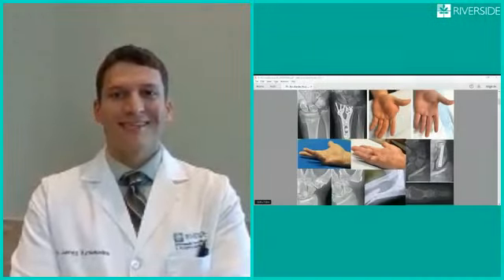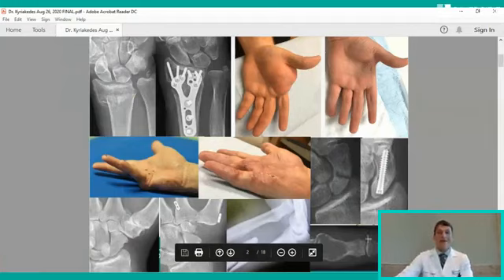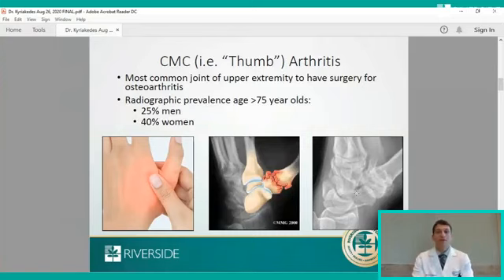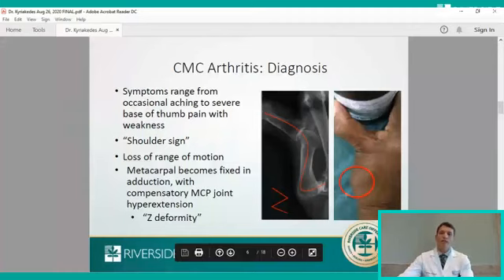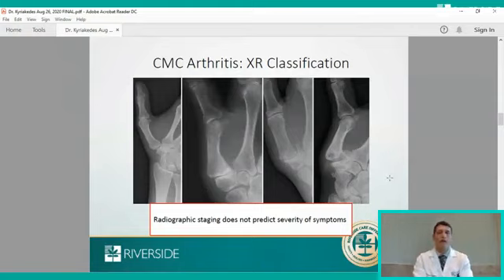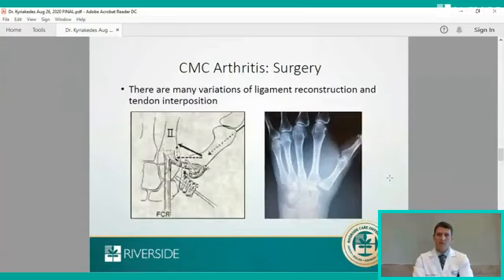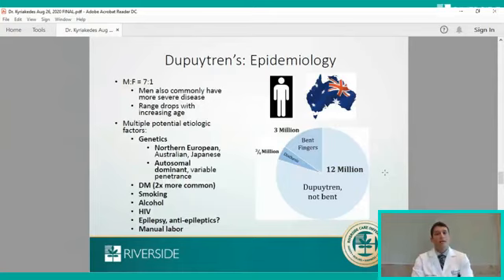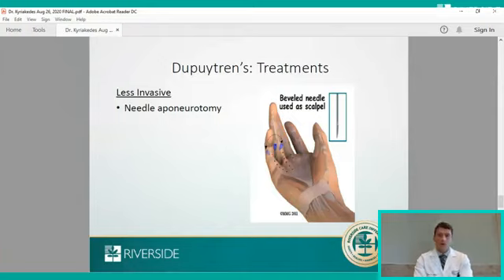"Doc, What's Wrong with my Hand?" with James Kyriakedes, M.D.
Learn about the presentation of two common hand conditions and treatment options with James Kyriakedes, M.D., an orthopedic surgeon with Riverside Orthopedic, Sports Medicine & Physiatry Specialists.